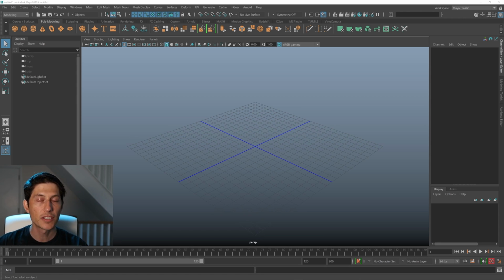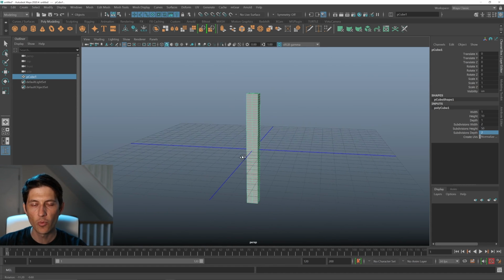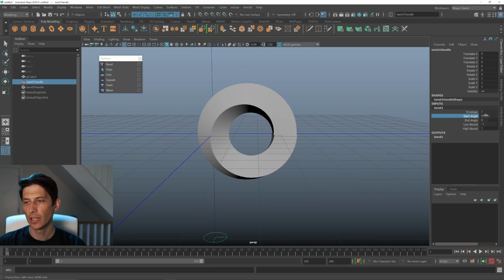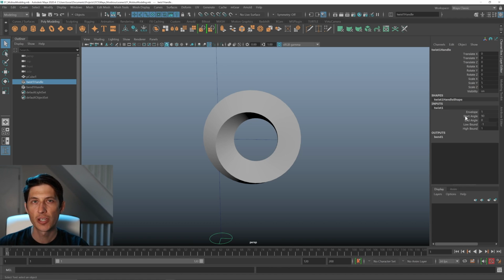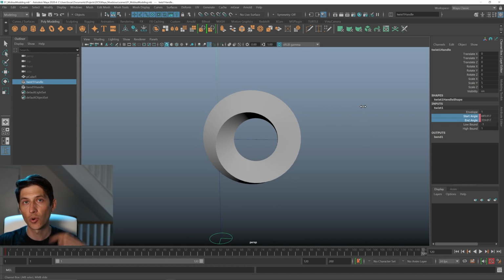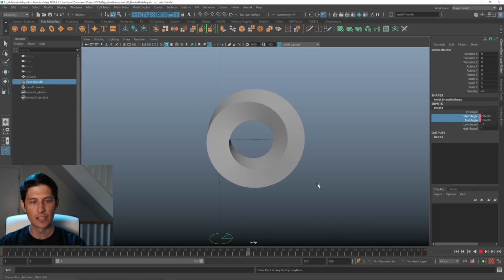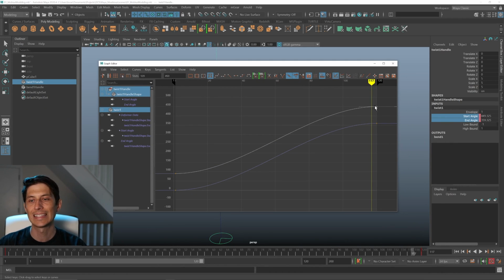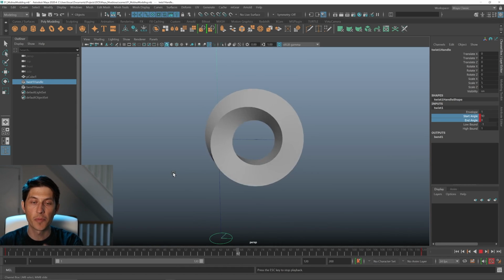Free Maya Lesson - 3D Model & Animate Mobius Strip Loop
00:00 - 3D Modeling
03:16 - 3D Animation